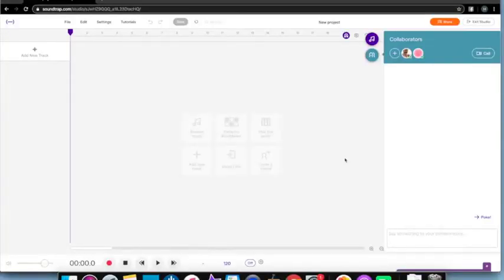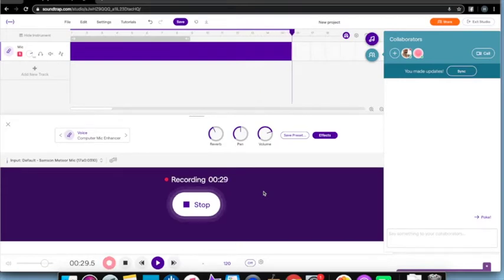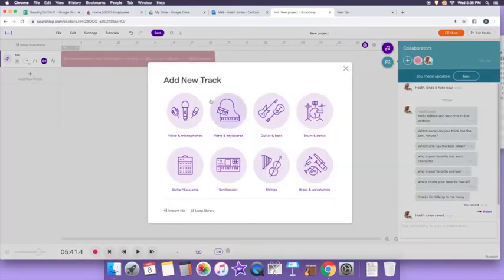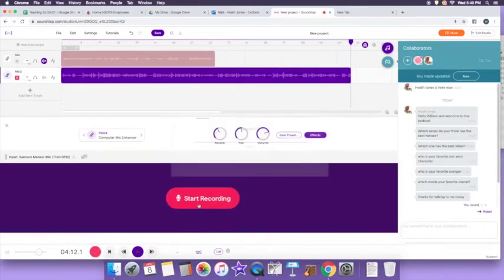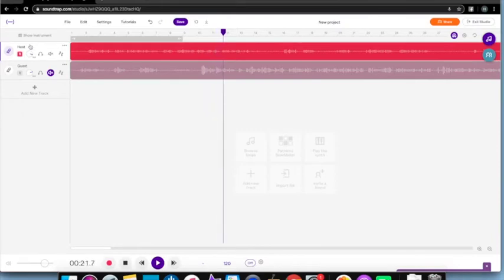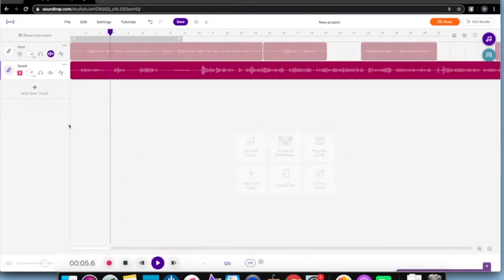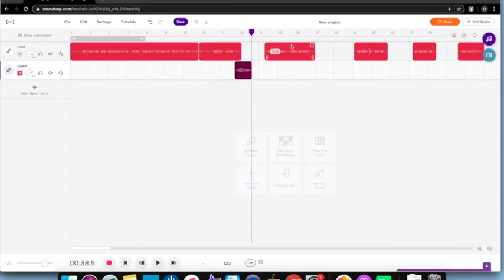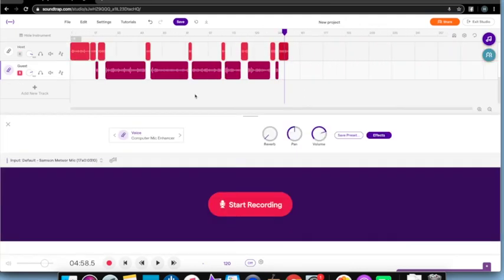Podcasting in Soundtrap with Collaboration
If your educational set up will not allow students to generate guest links to invite into a podcast, they can still collaborate with a classmate to create a podcast. This video demonstrates how to record the two audio tracks separately. Combine the audio tracks together with 'Sync' and then use editing tools to split the regions and arrange into a seamless podcast.